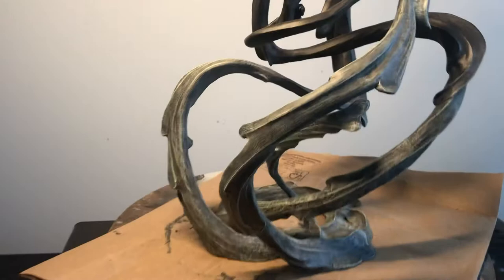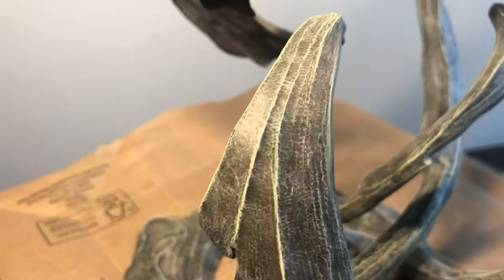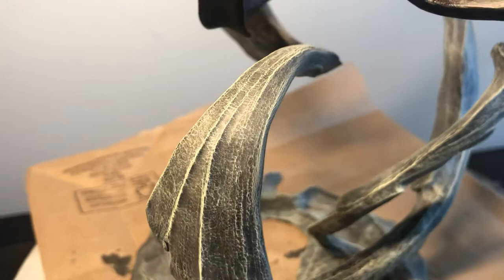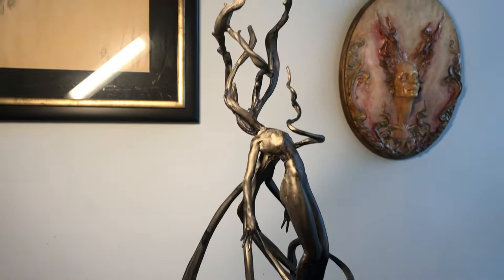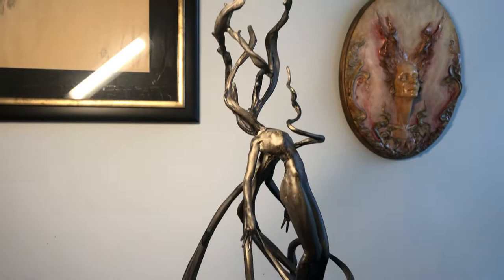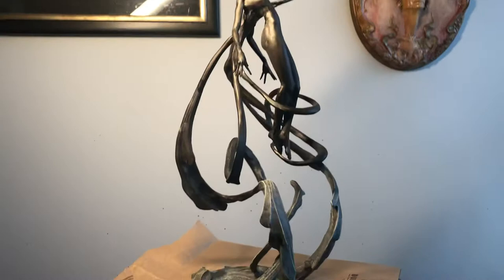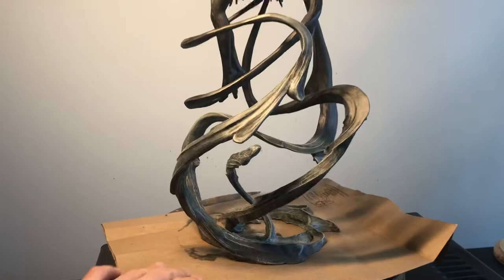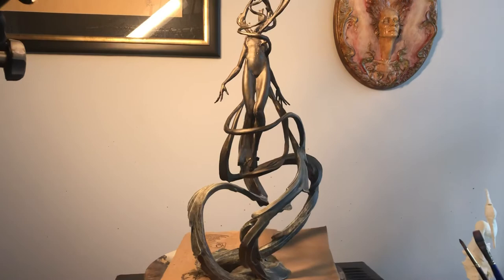Painting update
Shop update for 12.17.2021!